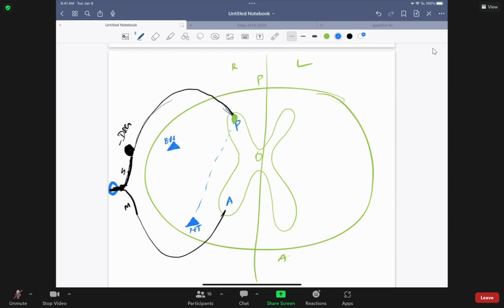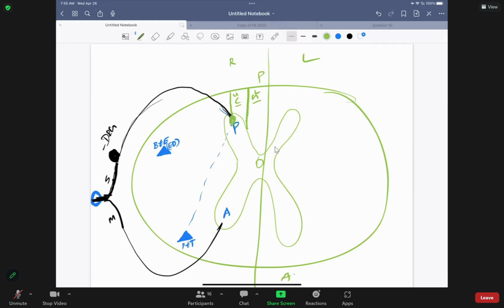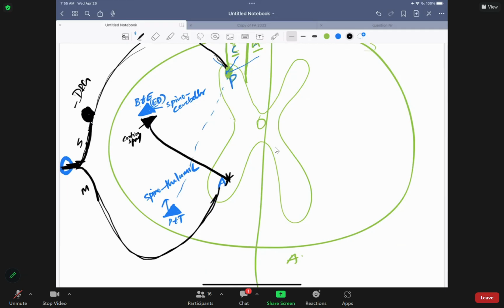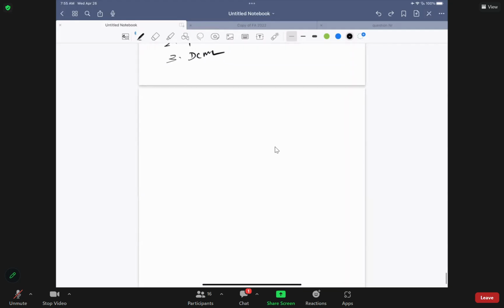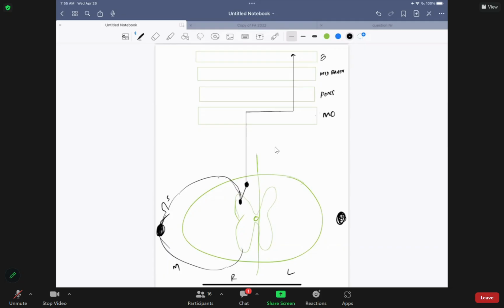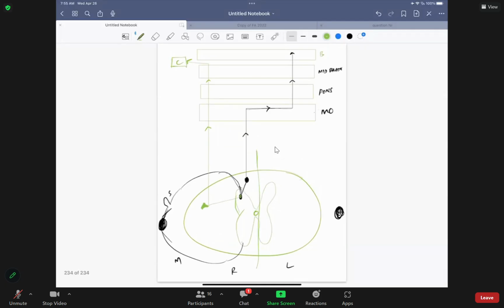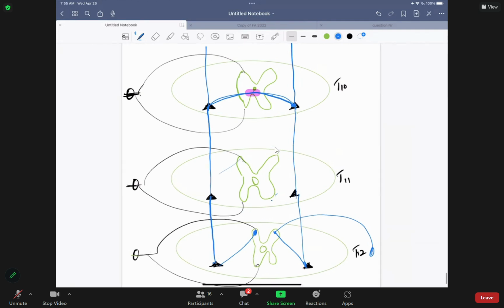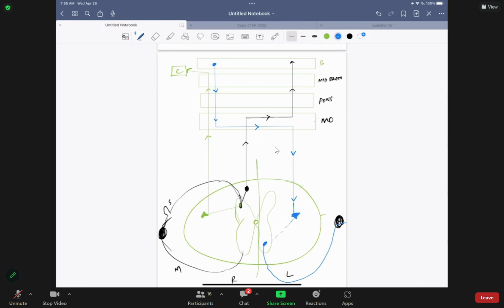Zoom Meeting 2023 04 26 07 51 10